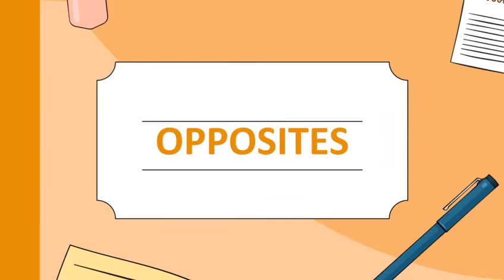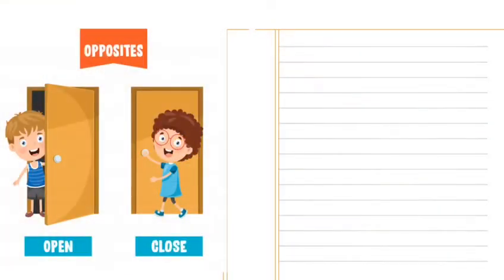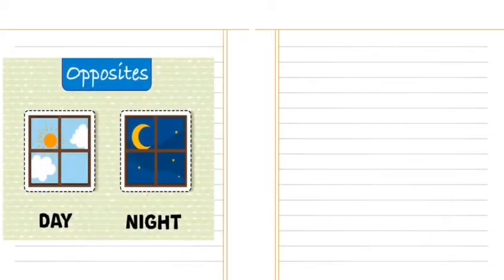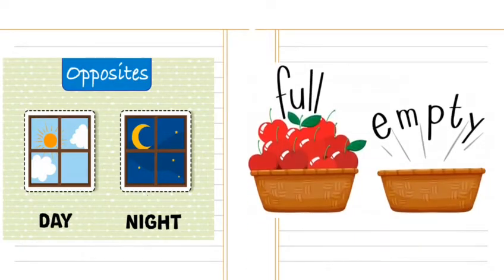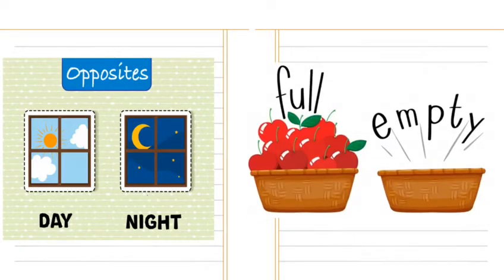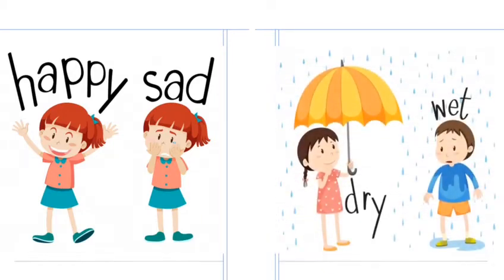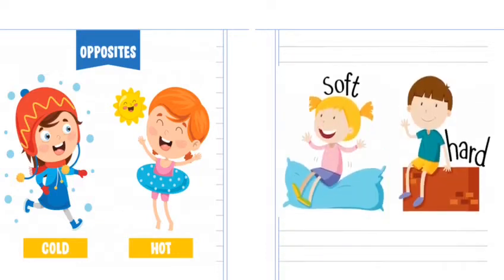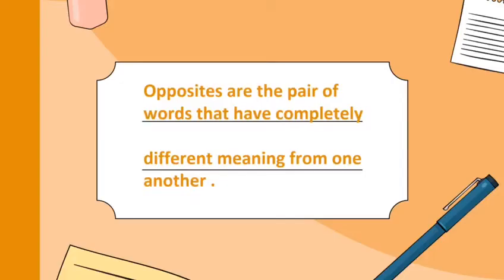K.G PPT on Opposites